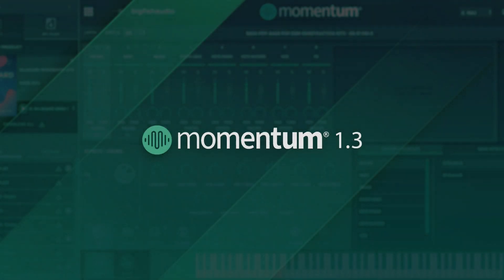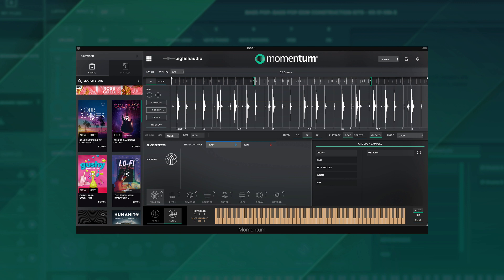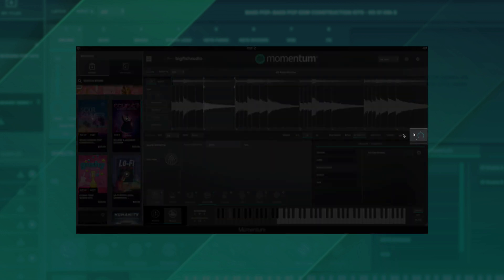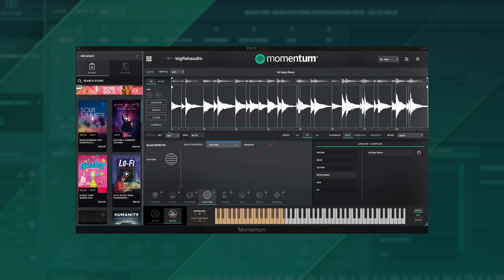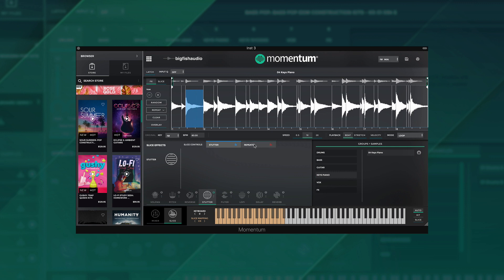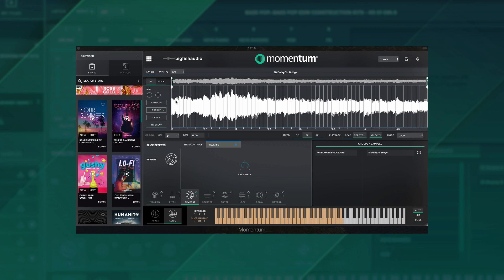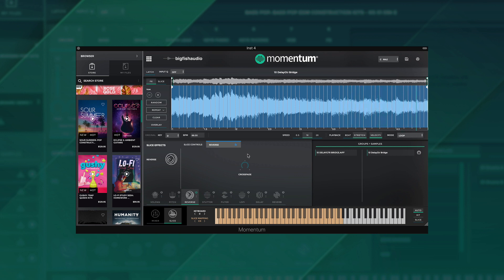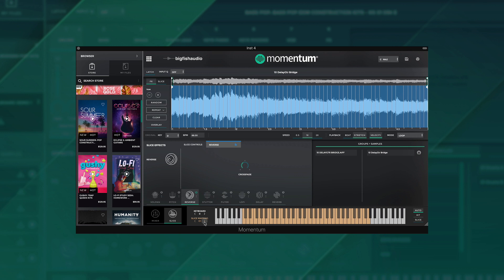Momentum 1.3 Update Features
The 1.3 update includes velocity sensitivity, a new release knob in shot mode, reverse and stutter effect improvements, bug fixes, and a new improved graphics engine.

Momentum is a FREE plugin from Big Fish Audio that unlocks the potential of your loops and samples with the next generation of sound sculpting tools.

Momentum is the next generation of KLI. This plugin is a powerful loop transformation platform that allows you to slice, stretch, change the key, rearrange, and compose from multiple samples and sources, as well as find that perfect one-shot inside your loop. You also have access to Big Fish Audio’s world-famous loop libraries right inside the plugin. And unlike other loop platforms, Momentum is completely free and doesn’t have any subscription fees.